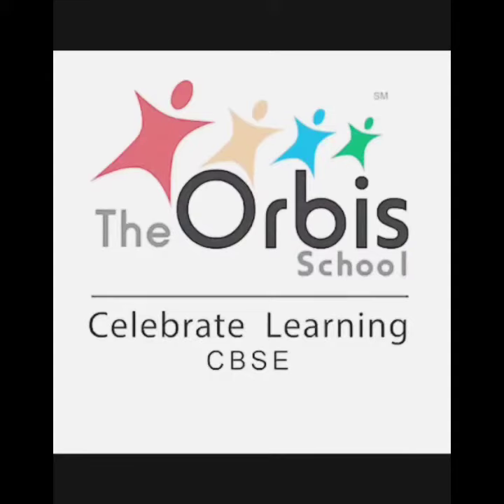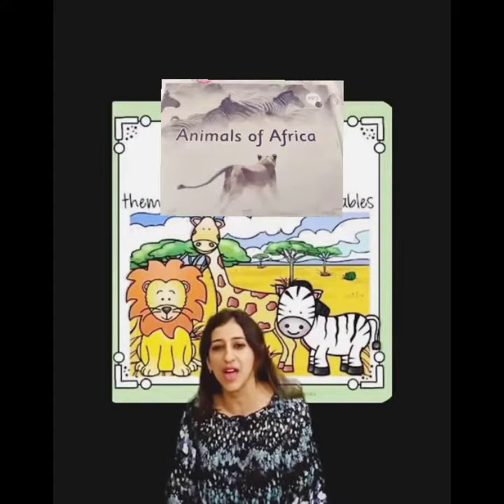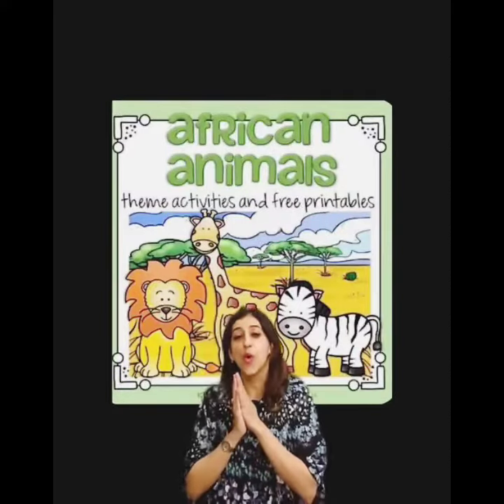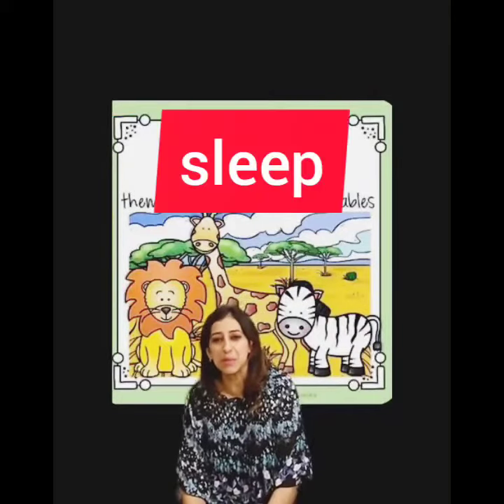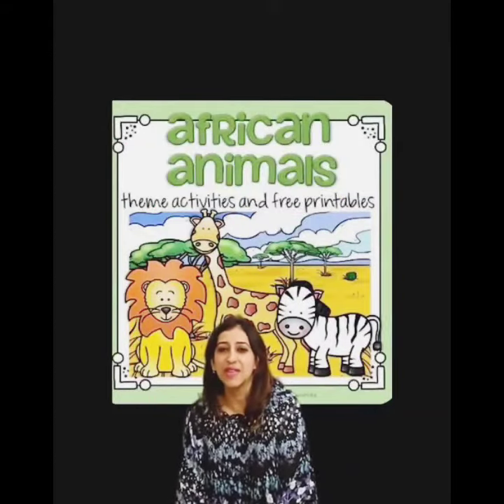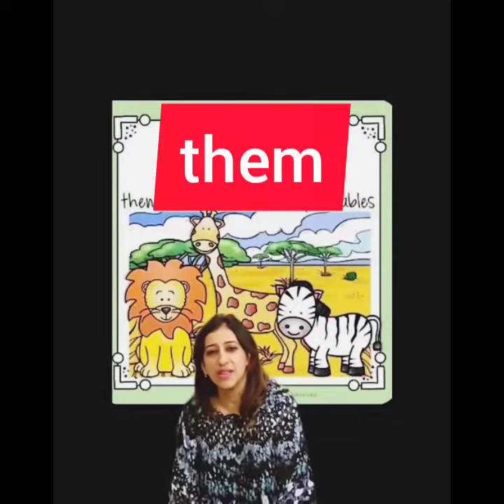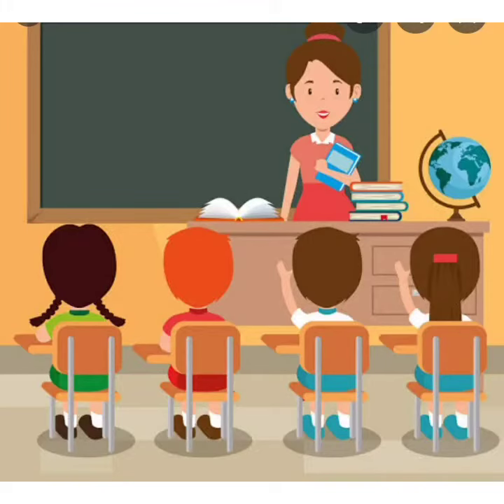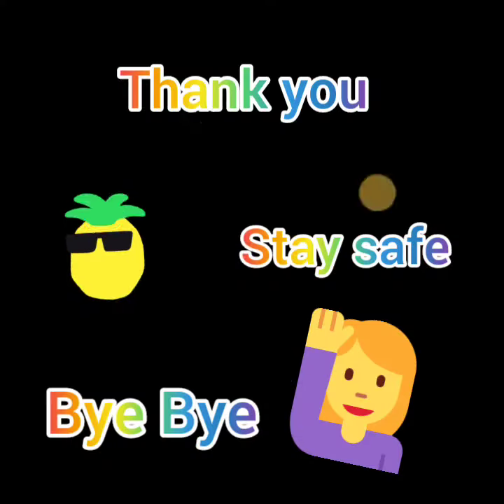the Orbis School M - Sr KG - English - Animals of Africa - Vocabulary list 1